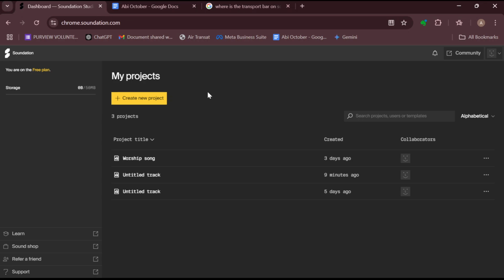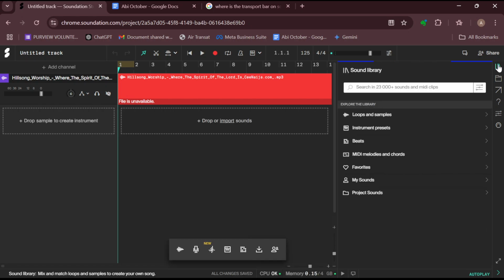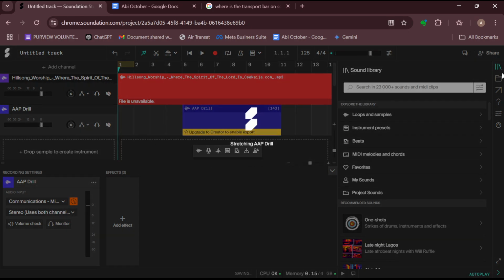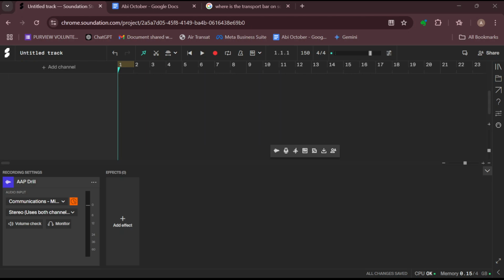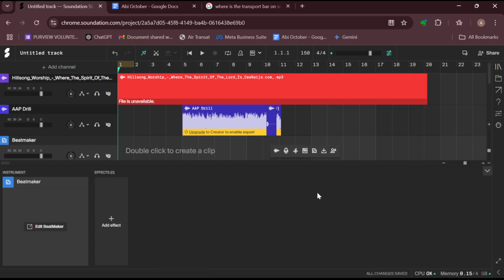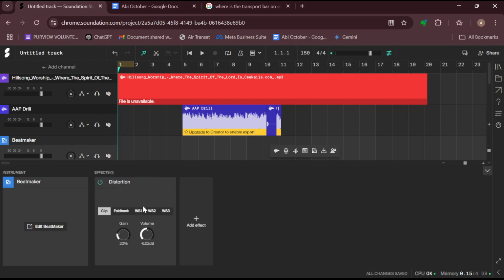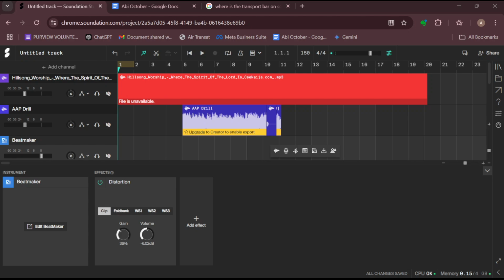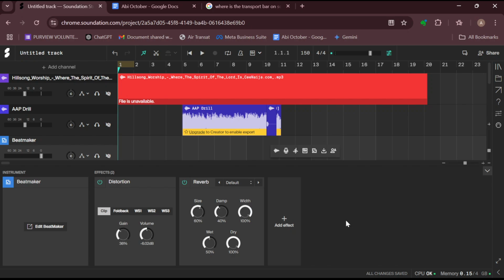How To Make A Drill Beat On Soundation (Easiest Way)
In this video I will show you How To Make A Drill Beat On Soundation. It would be good if you watch the video until the end so that you don't miss important steps.